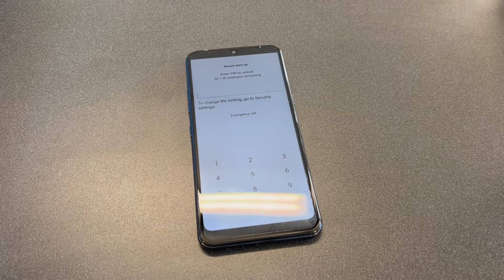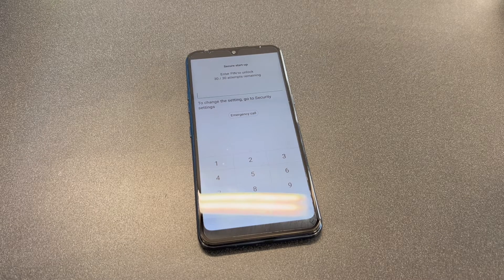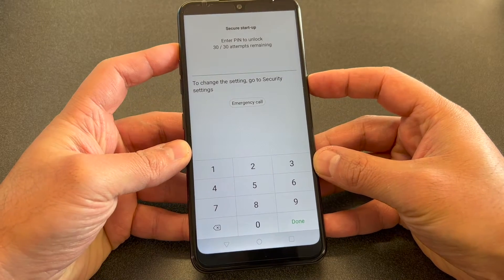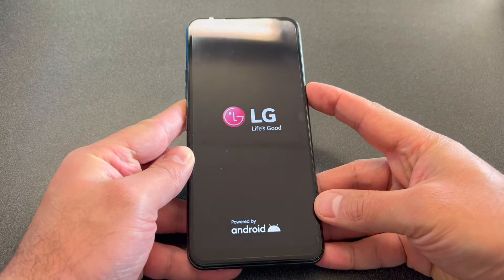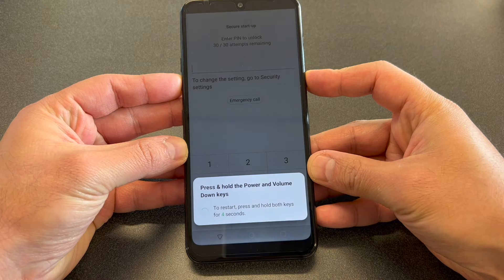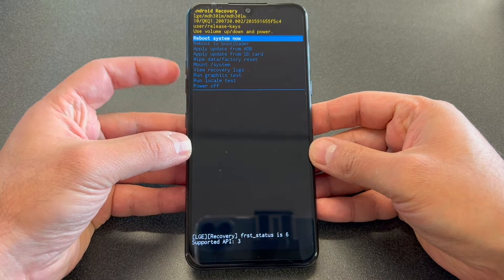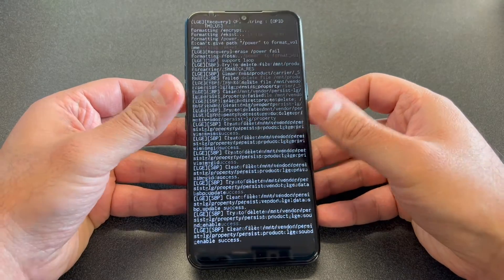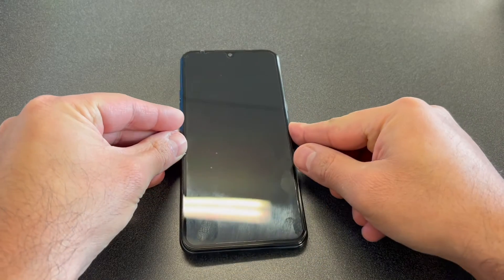How to Hard Reset LG K51 Updated 2021 | Factory Reset LG K51 | NexTutorial